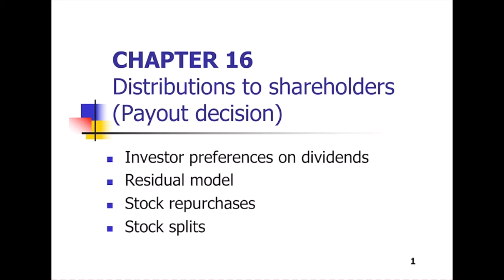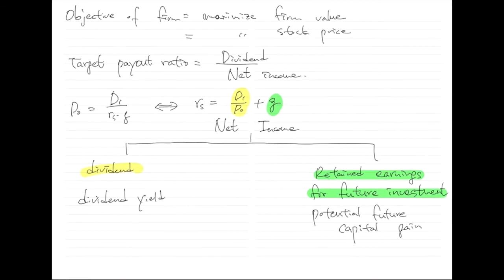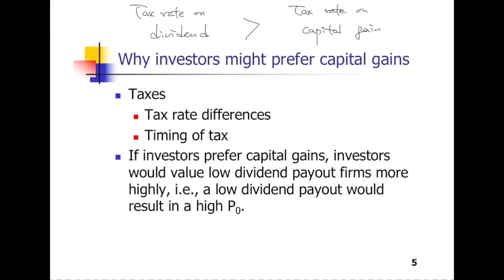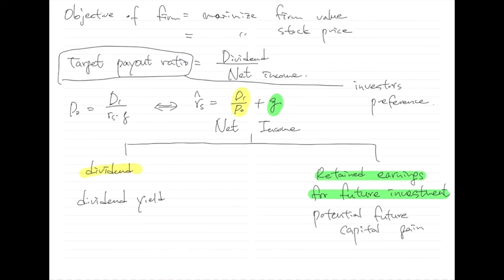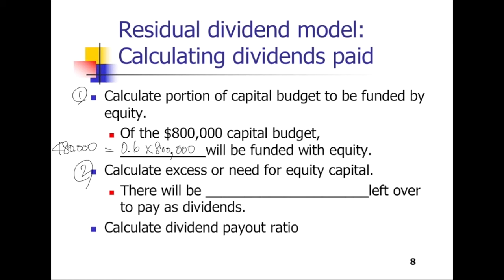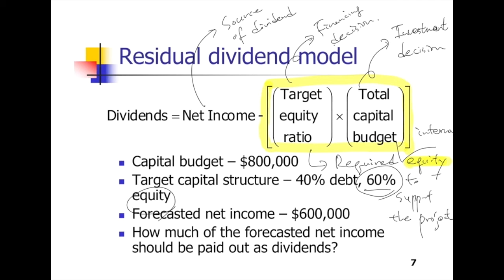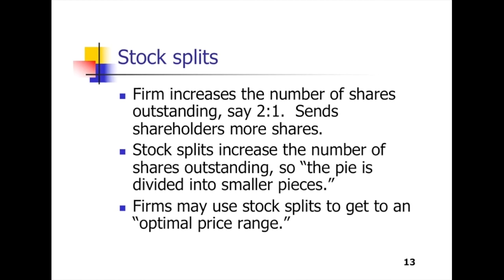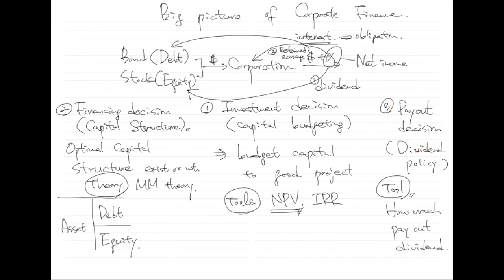Dividend Decision (Payout policy)